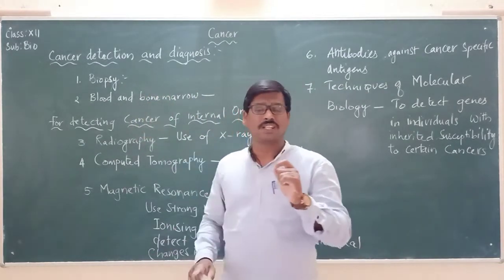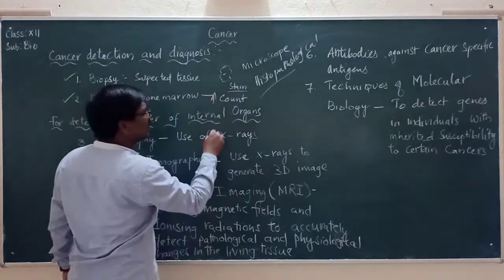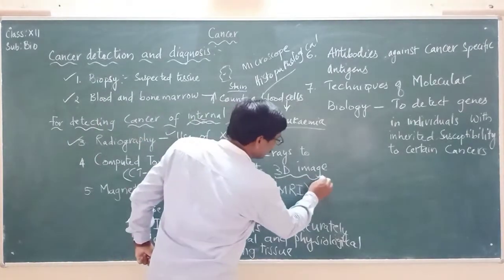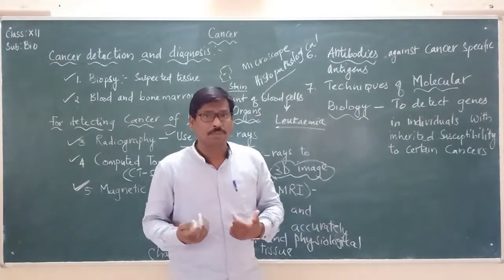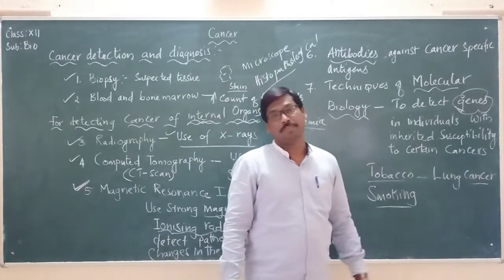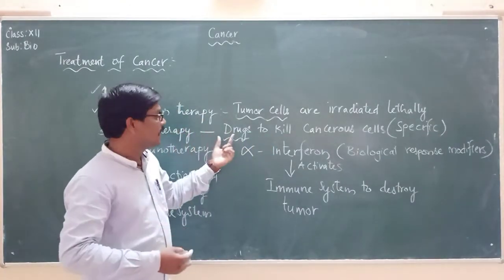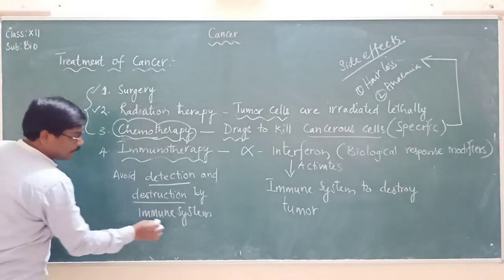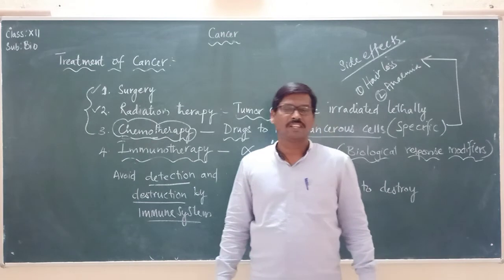Cancer: Detection, diagnosis and treatment